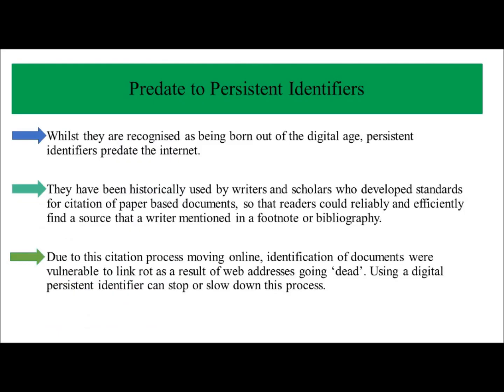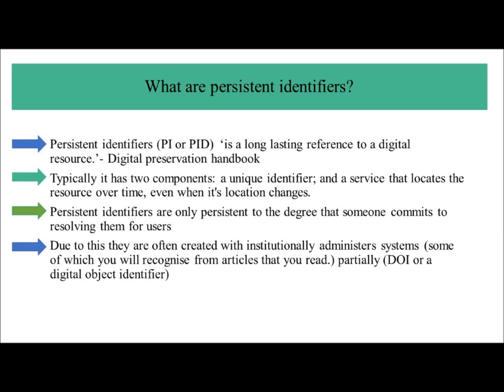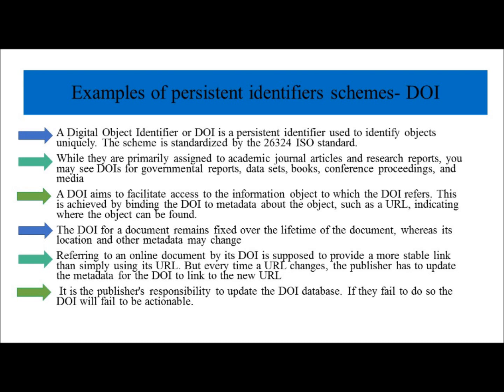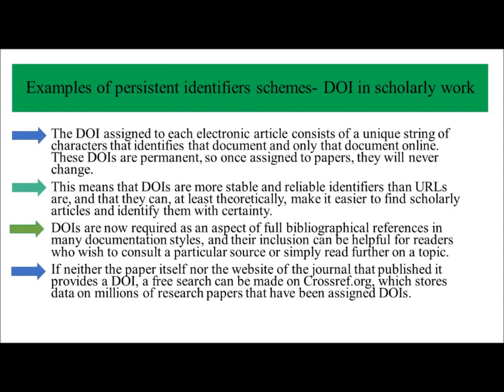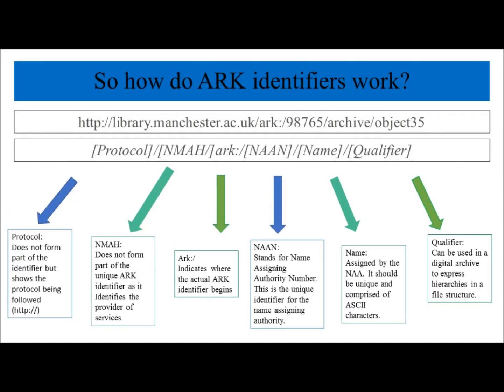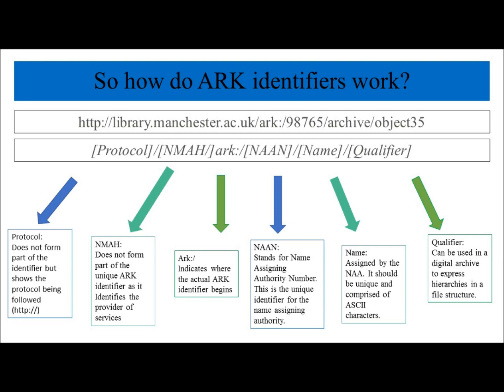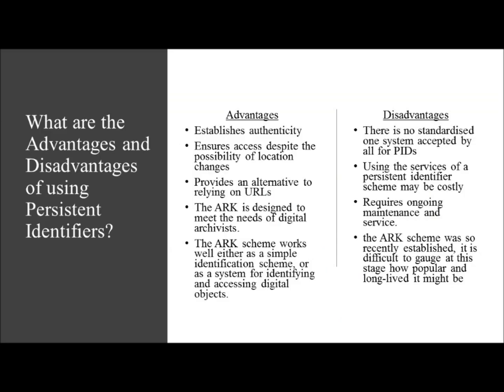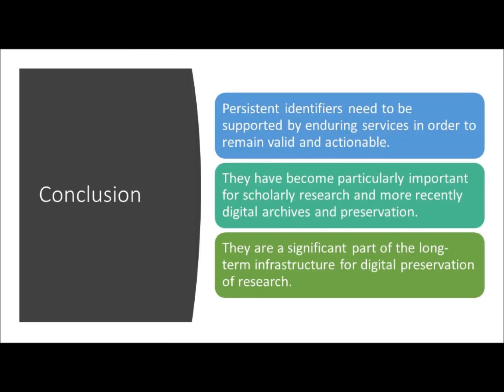Persistent Identifiers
This is a training video explaining persistent identifiers, DOIs and ARKs.